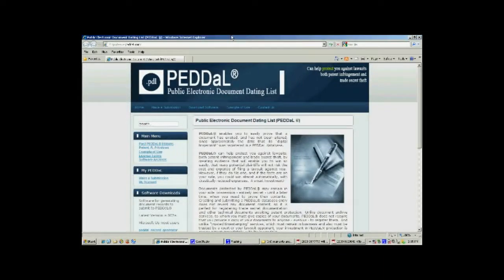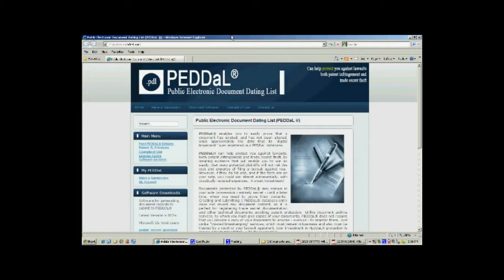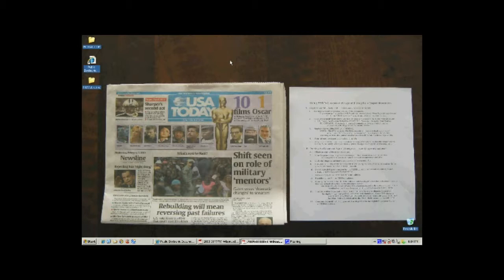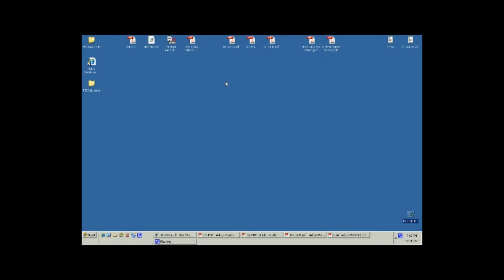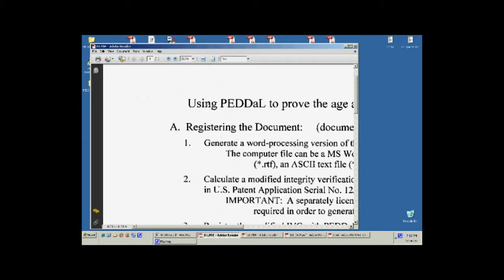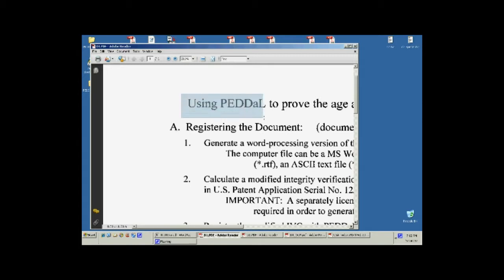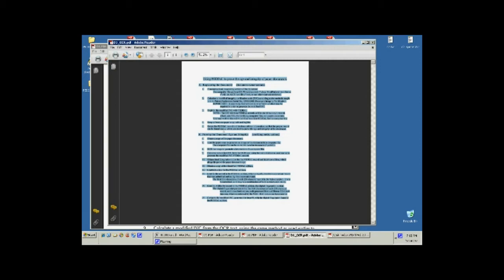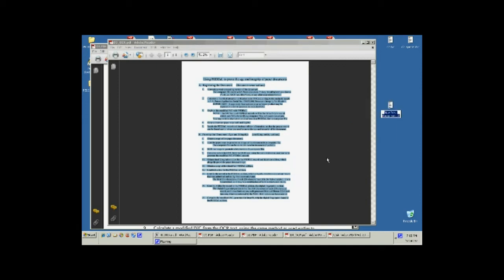Public Electronic Document Dating List part 1 of 2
PEDDaL® enables you to easily prove that a document has existed, and has not been altered, since approximately the date that its "digital fingerprint" was registered in a PEDDaL database.

PEDDaL® can help protect you against lawsuits, both patent infringement and trade secret theft, by creating evidence that will enable you to win so easily, that many potential plaintiffs will not risk the cost and expense of filing a lawsuit against you.  However, if they do file one, and if the facts are on your side, you could win almost automatically, with drastically reduced expenses.  A smart investment!